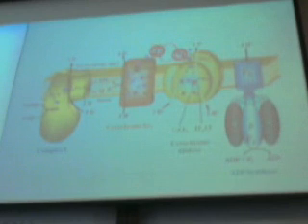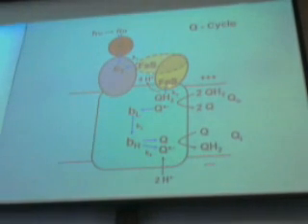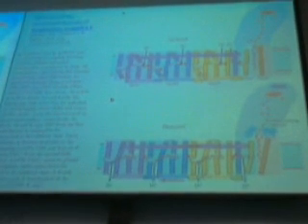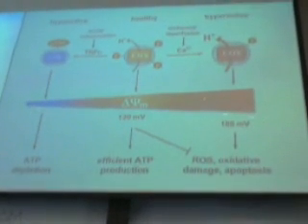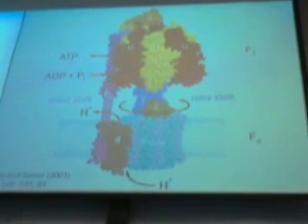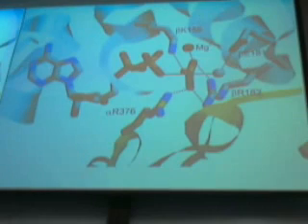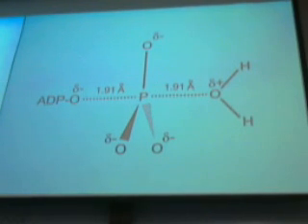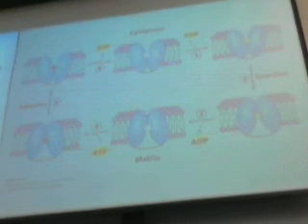Biochem 10 25 12 1st